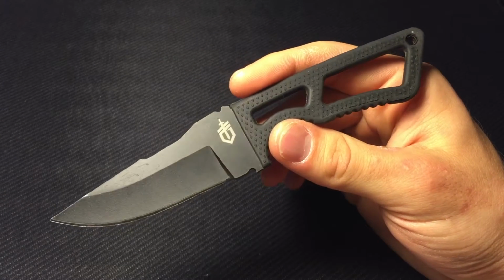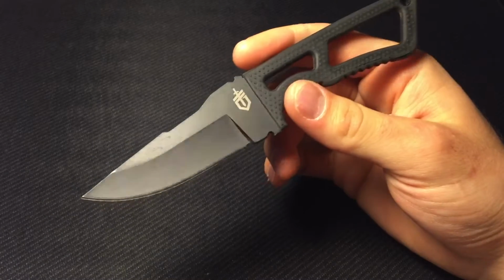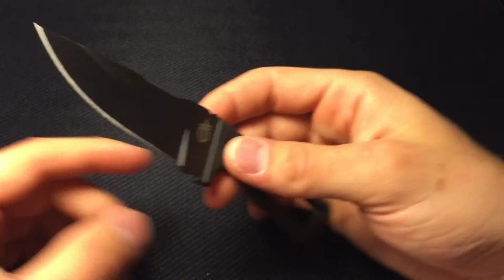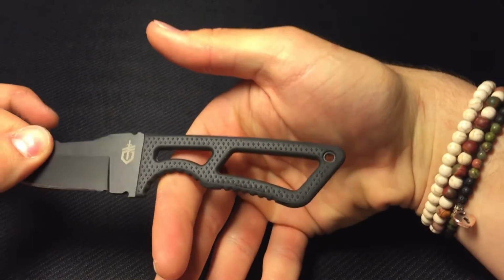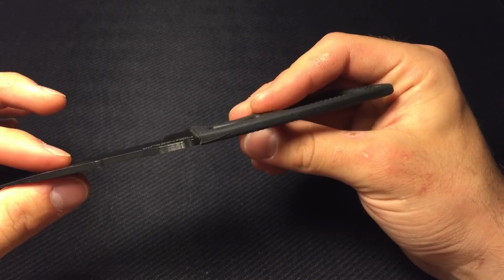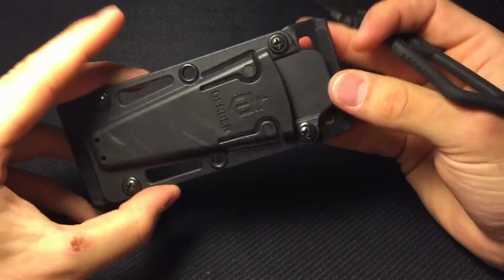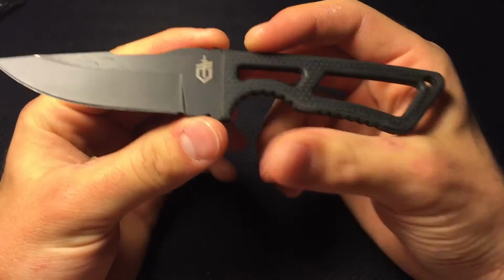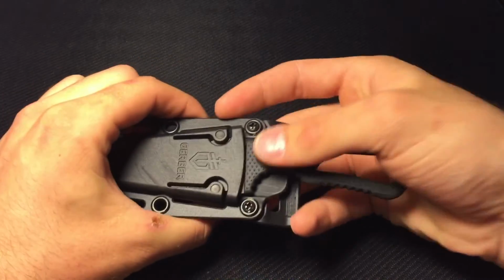Gerber Ghostrike - Great Idea, Poor Execution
Marketed as a self defense knife, the Ghostrike has a tactical look. The sheath that comes with this skeletonized fixed blade is top notch, but the knife is not. Poor ergonomics, low quality materials, and subpar fit and finish, the Ghostrike is not a blade I recommend. Additionally this knife is overpriced, but has some "cool" points.